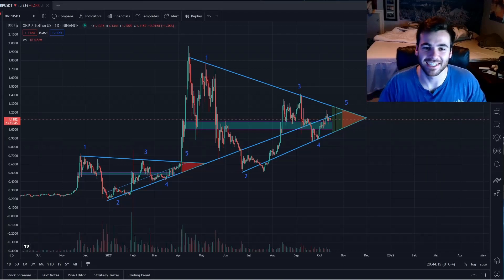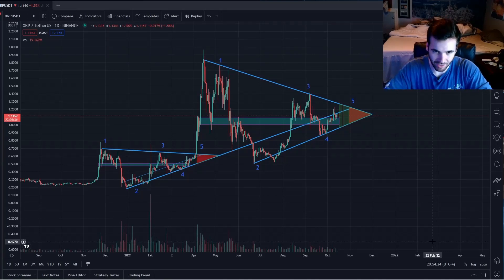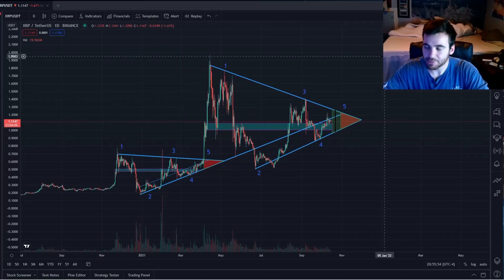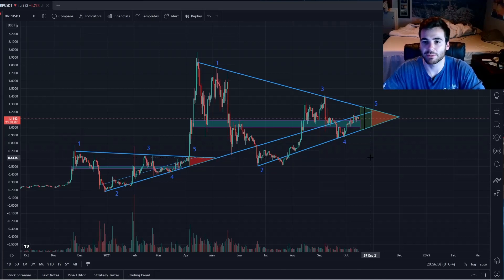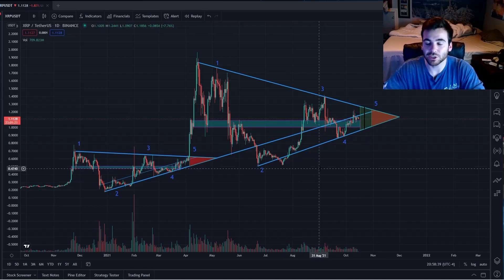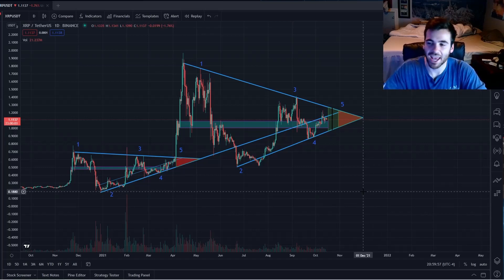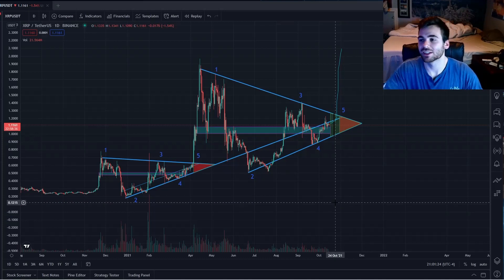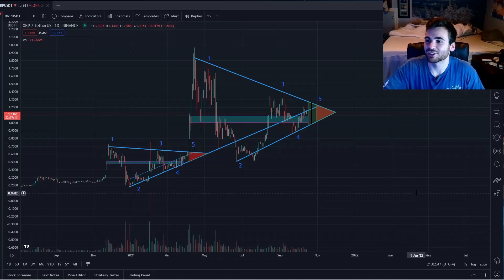XRP is about moon! YOU NEED TO SEE THIS XRP CHART! Ripple making massive news! MOON DATE CONFRIMED!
XRP Ripple Price Chart is ABOUT TO MOON! Don't miss this! You need to see this XRP chart! Ripple XRP Settlement NOW! Price about to EXPLODE! Massive XRP news! End of October = GAME OVER! DONT MISS XRP and Ripple! THIS CASE IS OVER! IT WAS ALL A PLAN! XRP Settlement Confirmed Mid-October! You have to see this! Massive news. I believe the technical and fundamentals are showing that the SEC vs ripple case will be settled!. This will cause the price to skyrocket! Brad Garlinghouse and Chris Larsen are Kings! XRP will 100x! Why XRP is the worlds best crypto! Ripple is KING! Must watch update! Don't miss XRP PLEASE! #BradGarlinghouse ChrisLarsen RosieRios XRPnews XRPupdate XRP will have clarity!